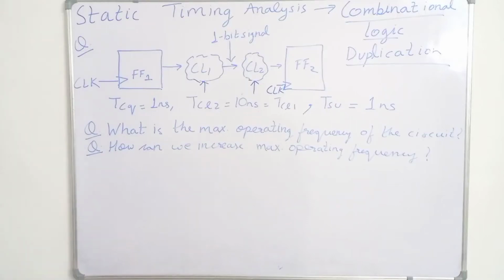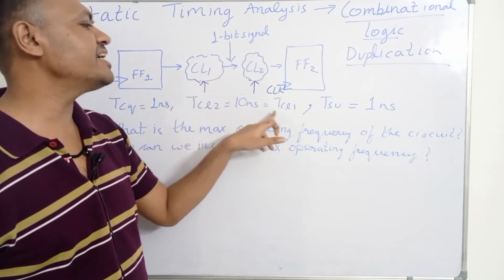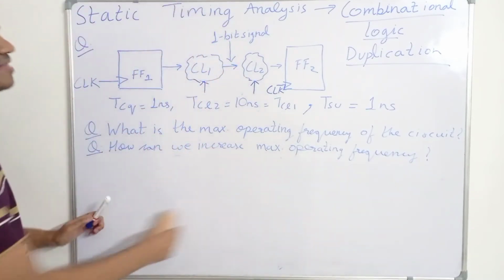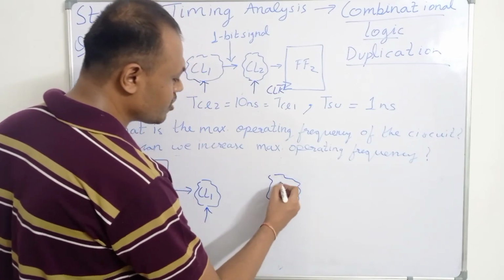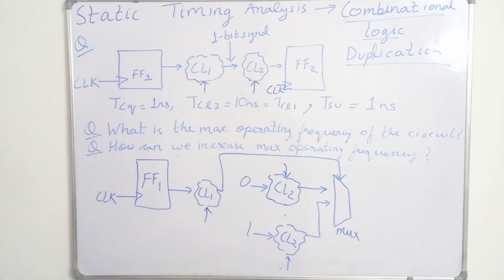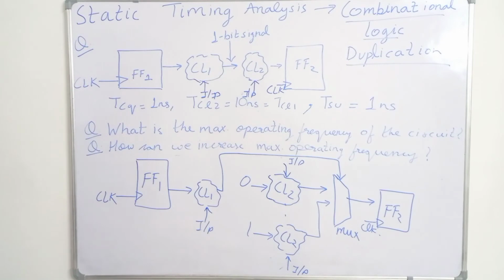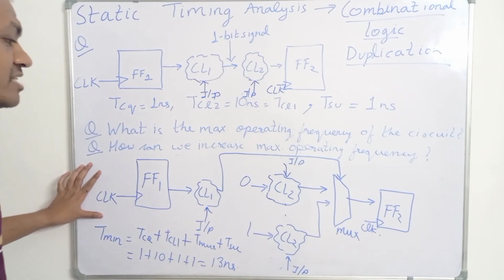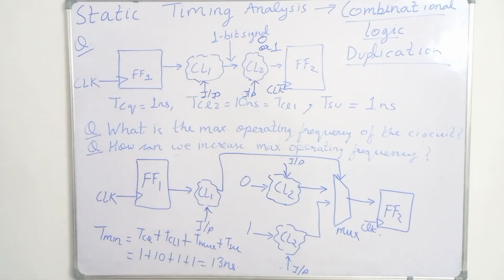Static Timing Analysis (STA) | Combinational logic duplication | Maximum Frequency